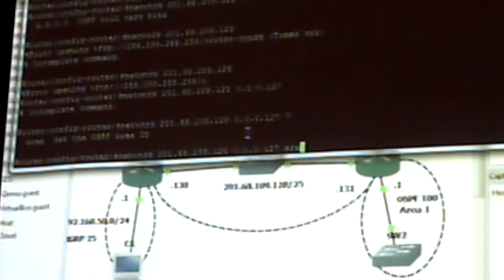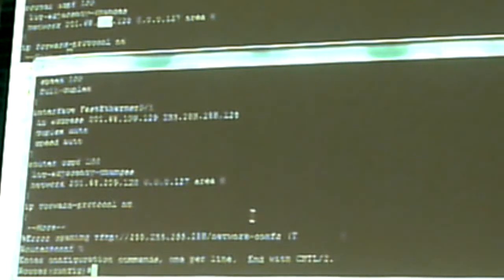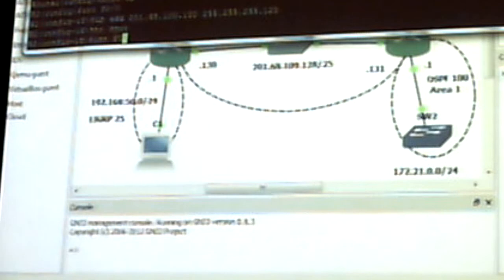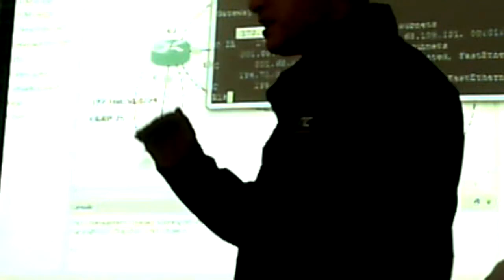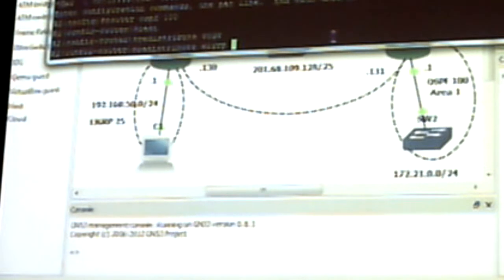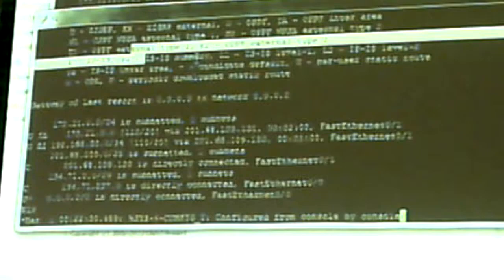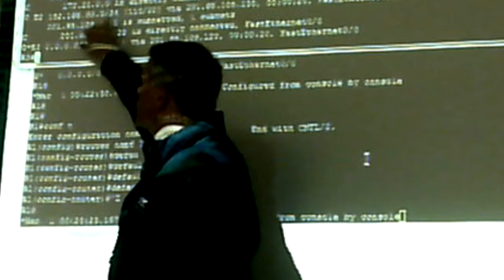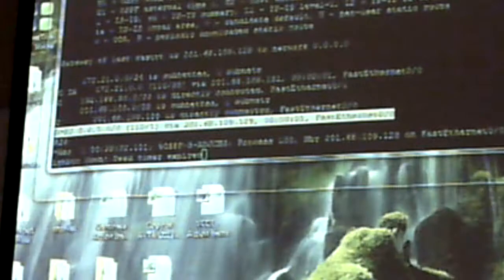CIS467 PART 1